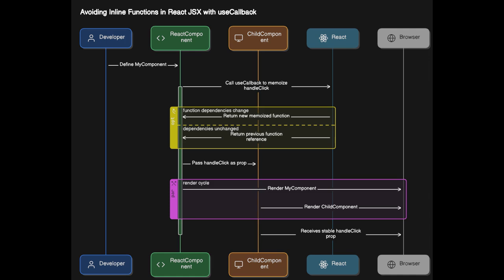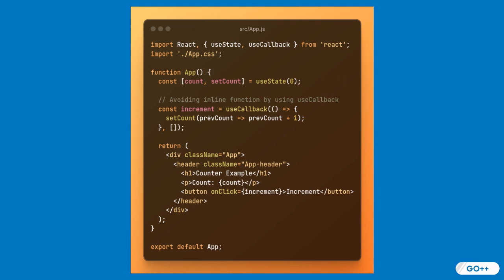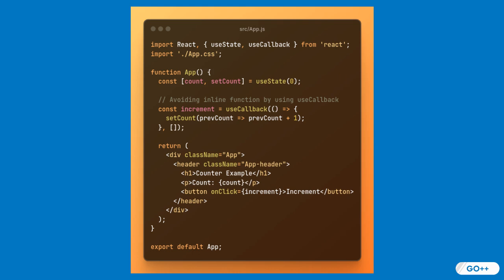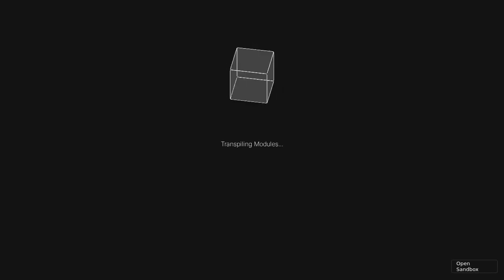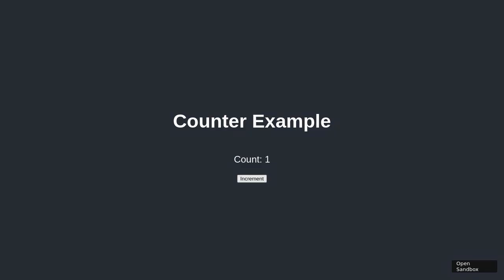React - Avoiding Inline Functions in JSX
Welcome to this in-depth tutorial on avoiding inline functions in React JSX, a topic that can drastically improve your app’s performance and scalability. Inline functions might seem convenient when writing quick components, but they can silently introduce performance issues—especially as your application grows or handles frequent UI updates. In this video, we’ll break down exactly why that happens and show you how to eliminate the problem using best practices. We begin by exploring the underlying mechanics of how React compares component props and re-renders its tree. When inline functions are used in JSX, a new function instance is created on every render, which causes React to believe something has changed—even if the logic is identical. This leads to unnecessary re-renders, increased memory churn, and degraded performance in complex apps. To fix this, we demonstrate the useCallback hook, a built-in React utility that memoizes functions, keeping their identity stable across renders. This technique is particularly effective when passing callbacks to child components or optimizing render-heavy interfaces like dashboards or real-time lists. This tutorial was organized using artificial intelligence-assisted tools to ensure a structured, focused explanation that’s easy to follow and apply in real-world scenarios. In our hands-on example, we walk through a basic counter app that uses useCallback to optimize a click handler. We show how this subtle change reduces re-renders and boosts UI responsiveness—especially useful in data-driven apps where milliseconds matter. By the end of this session, you’ll understand: Why inline functions hurt performance in React. How to refactor your code using useCallback. When memoization actually makes a difference. How to write cleaner, more efficient React components.